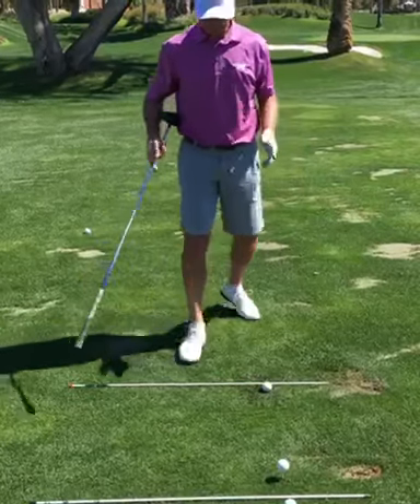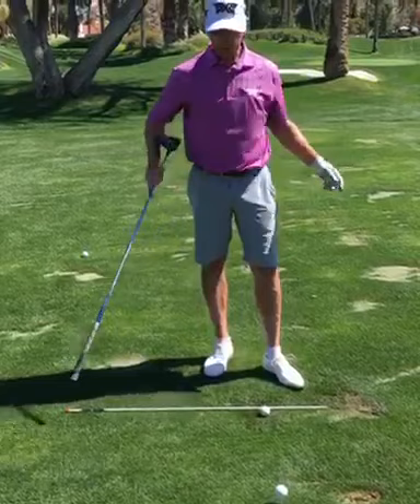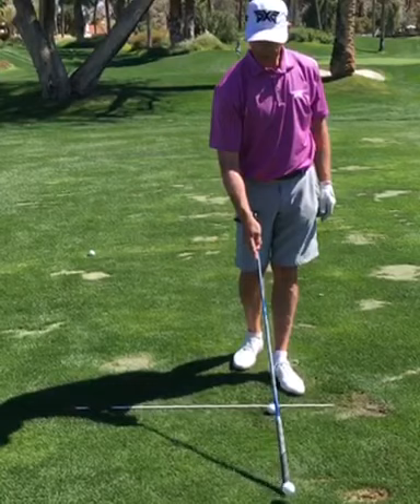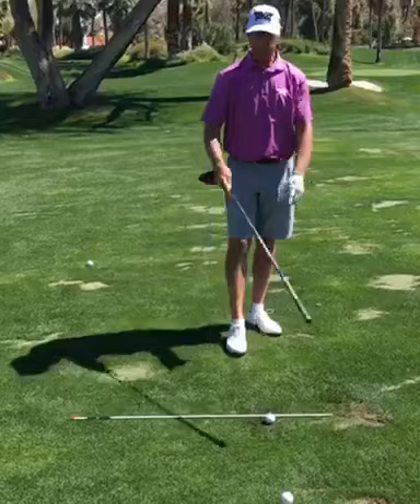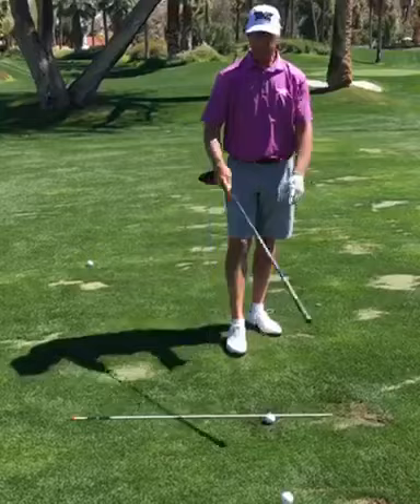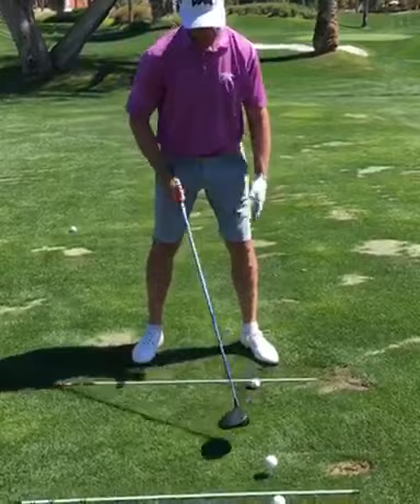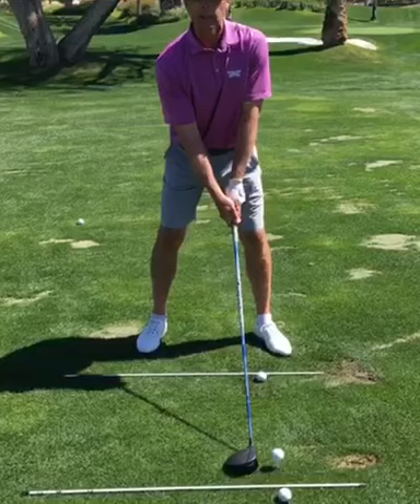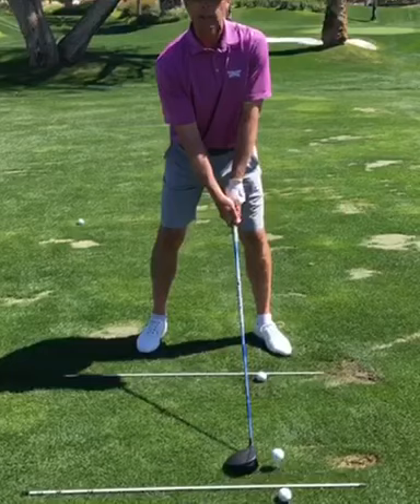Practice Good Alignment